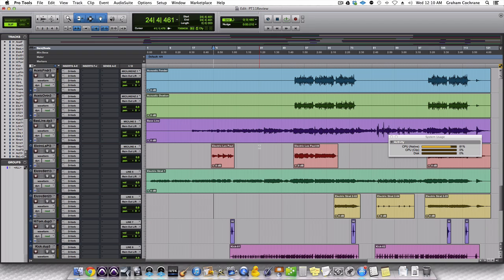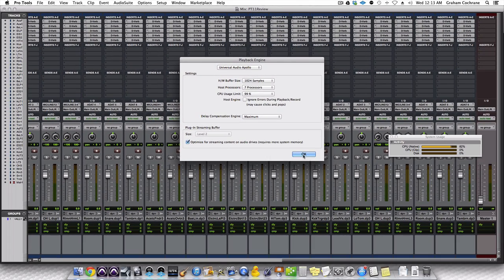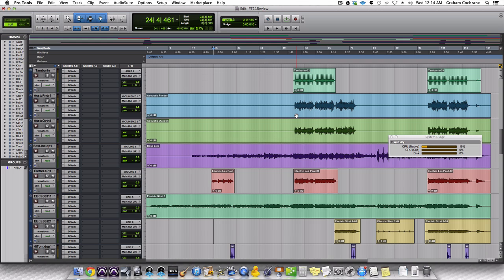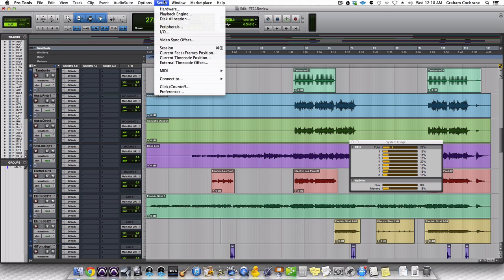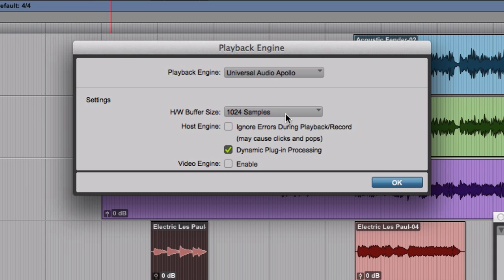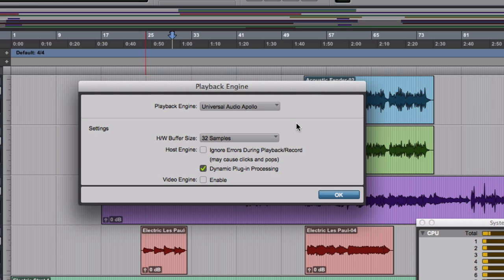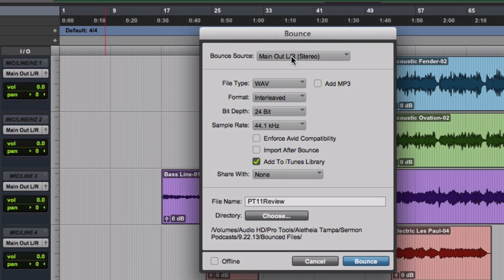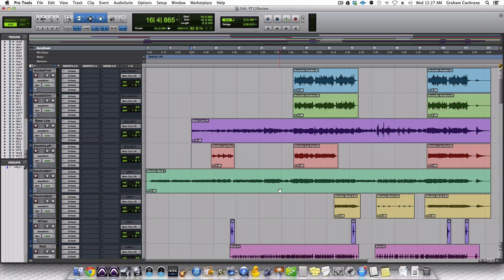Pro Tools 11 Review - TheRecordingRevolution.com